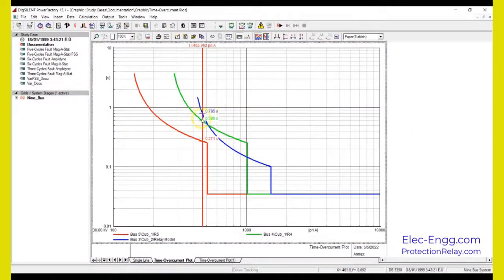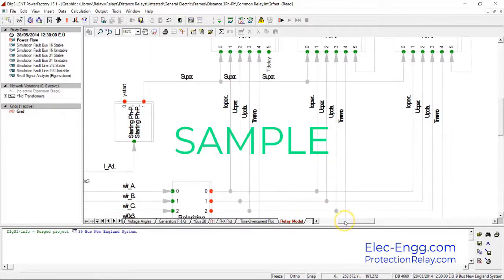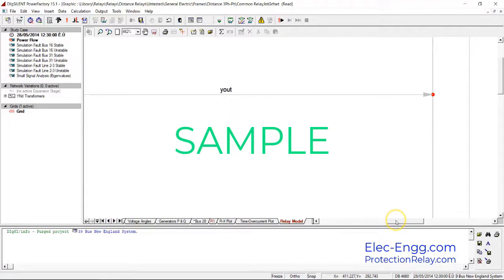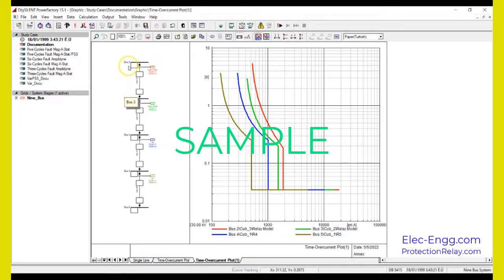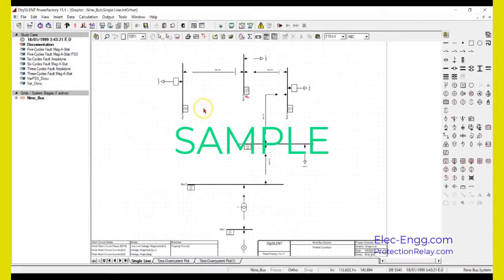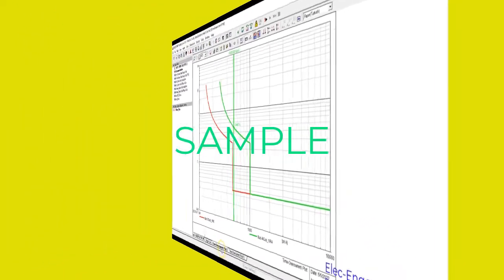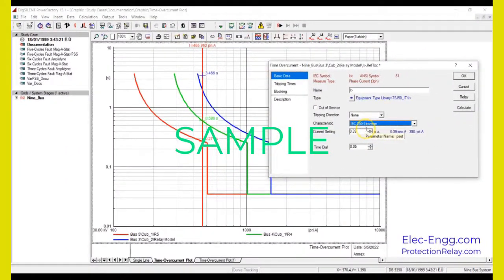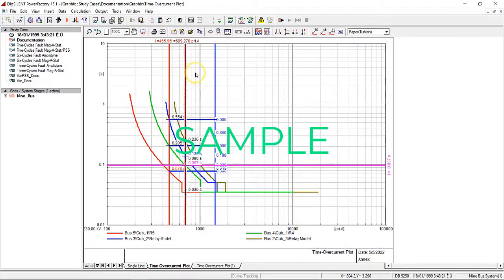Advanced DIGSILENT Training - Protection study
Protection study
Review the protection concepts
Definition of different relays types
Definition of CT and PT
Apply protection settings
Check the relay’s static performance
Check the relay’s dynamic performance
Check the protective coordination
Drawing the relays curves
Describing graphic considerations
Reviewing the available relay models in the software library
Review protection toolbar and coordination tools
Executing multiple instances
Protection study Course Details:

Part 1 and part 2 (26 min): Review the protections capabilities; Graphical properties; Definition of relays and slots; Definition of CT and its details; Describe the protection modeling concept Model an overcurrent relay

Part 3 (10 min): Definition of PT and its details; Apply protection settings; Introduce DSL of relays Model a distance relay

Part 4 (4 min): Create a PSLD; Create a time-overcurrent plot; Create R-X plot

Part 5 (54 min): Example of applying overcurrent relays on a radical system and their coordination

Part 6 (7 min): Continue overcurrent coordination; Change the relay setting in plots Time-overcurrent plot setting